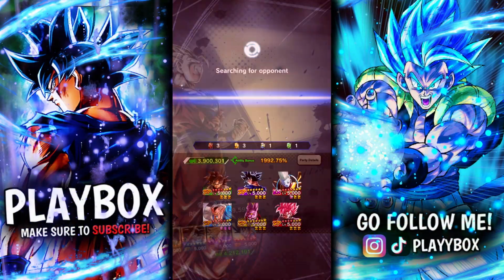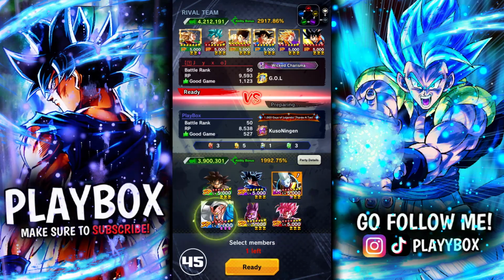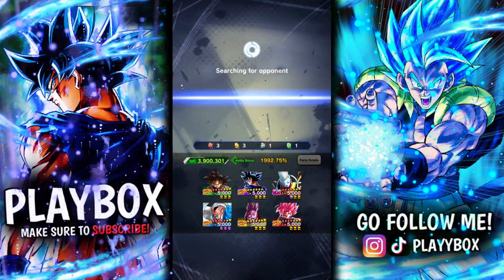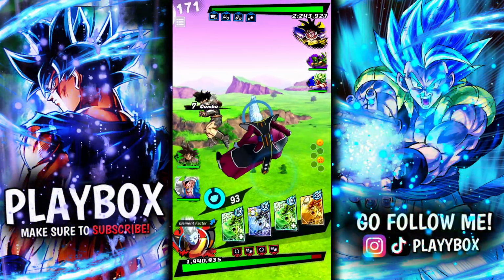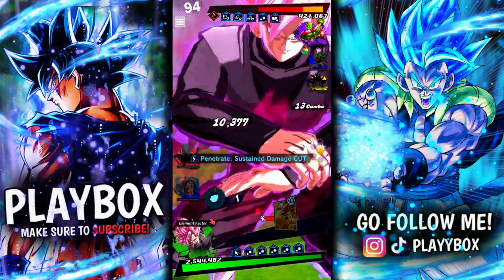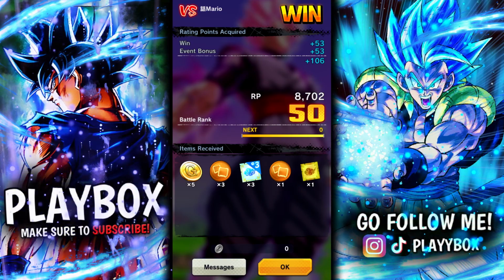INFINITE COMBO w/ Transforming Goku Black! (Dragon Ball LEGENDS PvP)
Hey Guys,

Welcome to another Dragon Ball Legends video where I show how to perform infinite combos with transforming Goku Black alongside Whis and Dabura in PvP! Drop a comment letting me know what team I should use next or what character I should showcase next.

-PlayBox